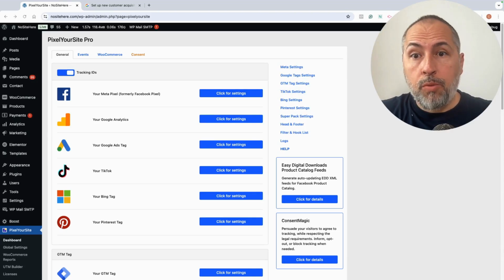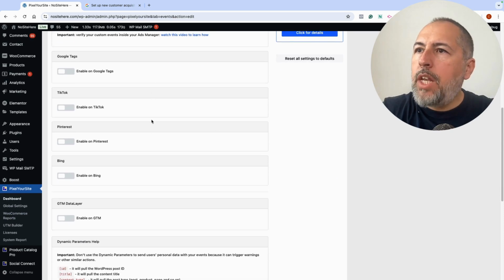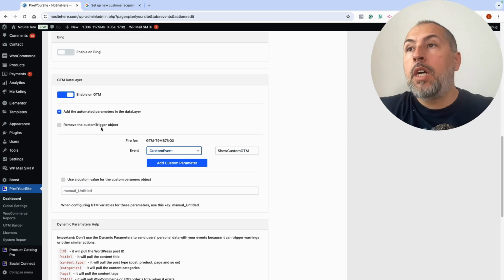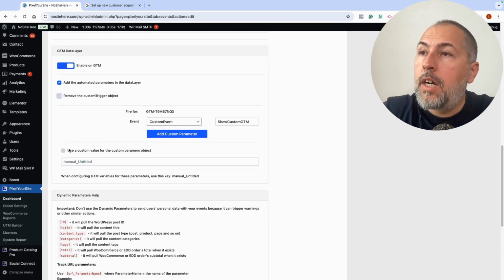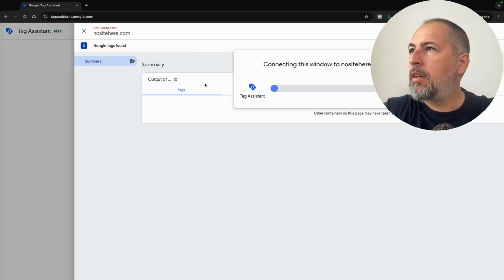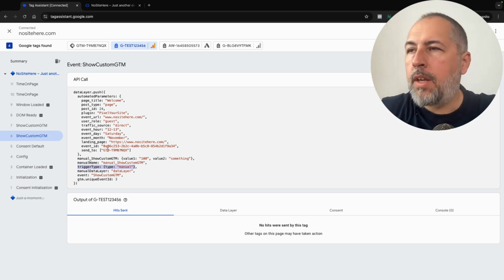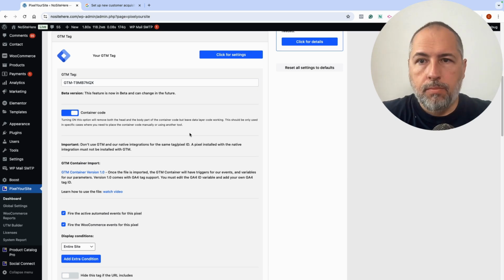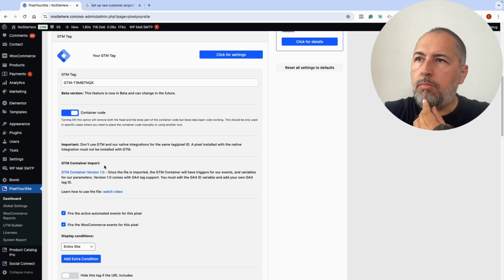Track ANY Event for GTM with PixelYourSite - See Options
PixelYourSite lets you configure events and push it to the GTM dataLayer. Learn about how to configure and customise such an event.